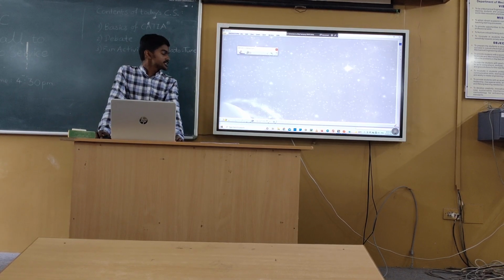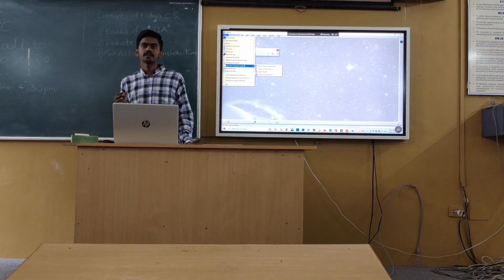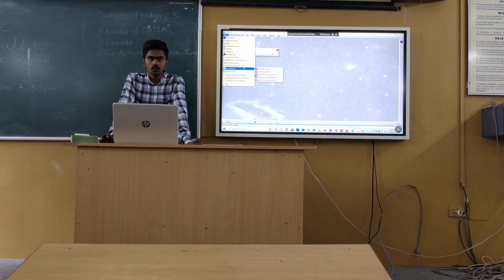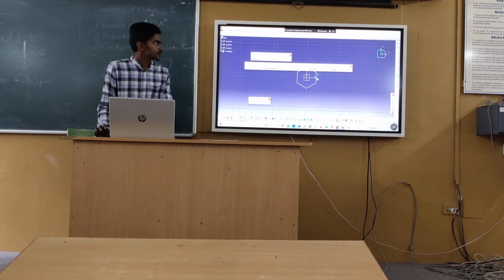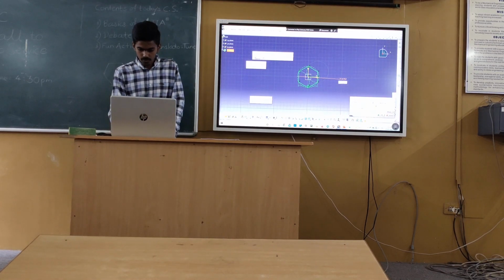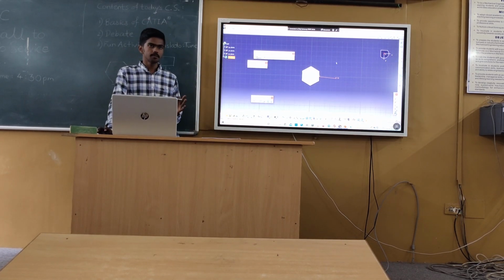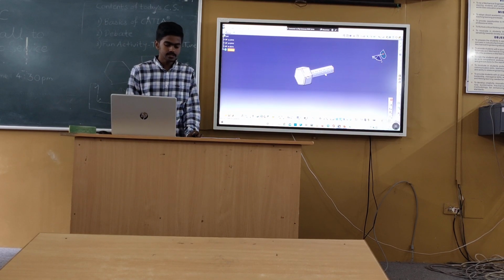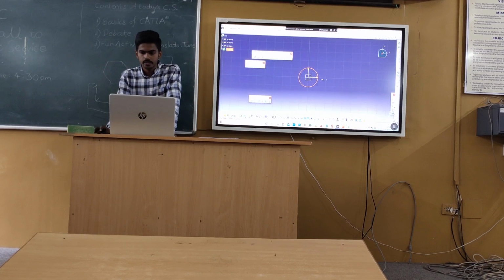Basics of CATIA | CATIA v5 Tutorial For Beginners | WCE Sangli.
This is a technical session on " A brief introduction to CATIA for beginners"  from Club Service-3
conducted by MESA-MESC on 13/05/2022. In this video Mr. Prathamesh Kinekar has covered various Basic concepts of CATIA.

About Us :

We Are Mechanical Engineering Student Club From Walchand College Of Engineering, Sangli. We, Members' Of Club Explore Various Technical As Well As Non Technical Topics And Deliver It In The Most Simplifies Way! Our Content Is Dedicated To Mechanical Engineering Students.